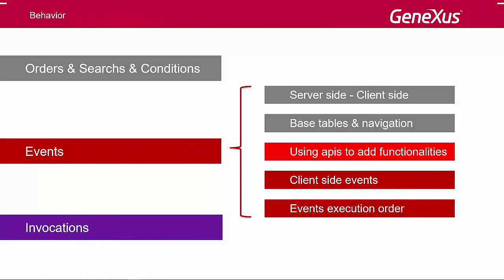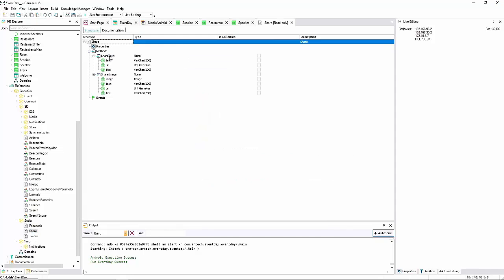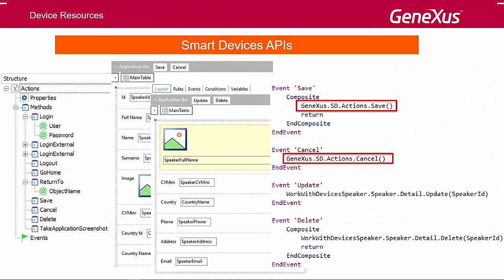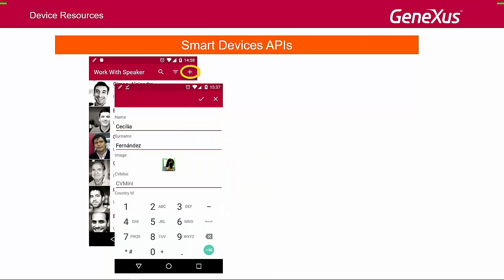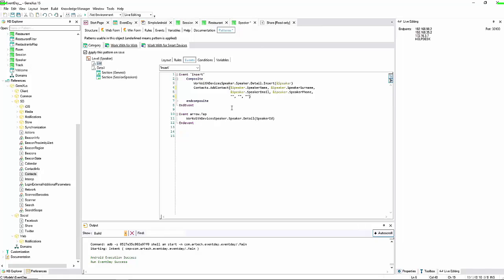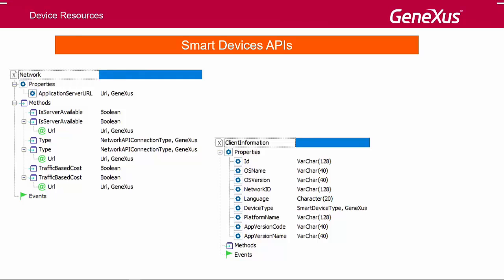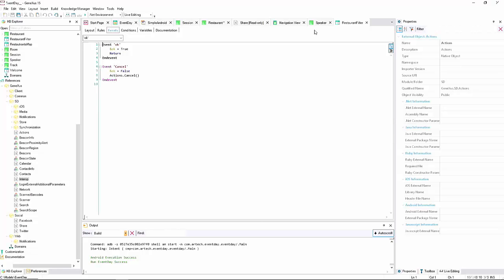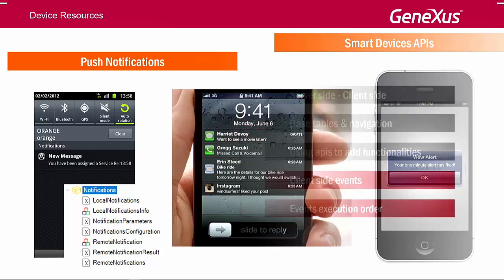Use of APIs to add functionalities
Introduction of two predefined mechanisms for adding functionalities: semantic domains and the use of APIs. These enable, among other things, the integration with the device´s native functionalities. Examples are shown regarding integration with messaging programs, calendar, address book, Twitter, Facebook, the possibility of sharing information through Share, and the use of GPS for geolocation, as well as the mechanism for sending notifications to devices (push notifications).